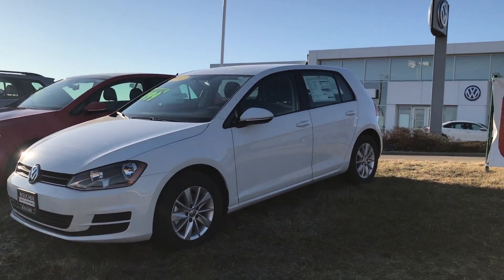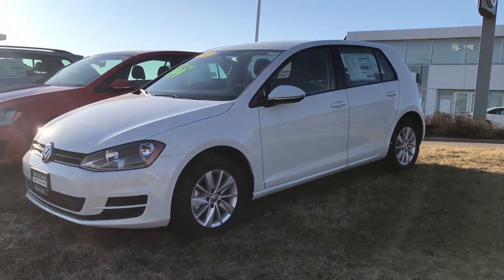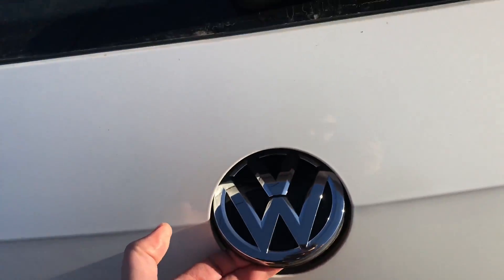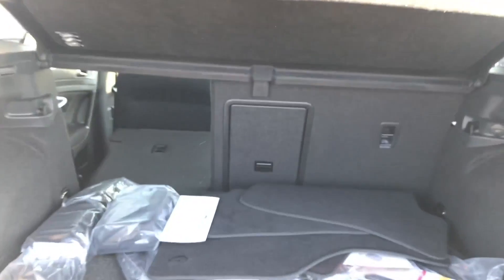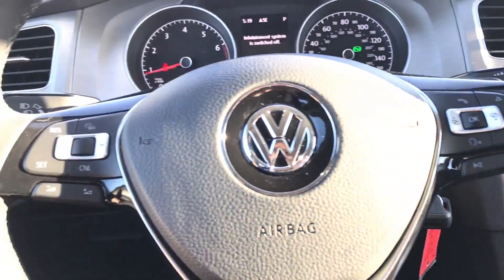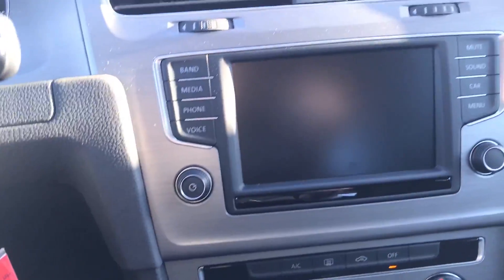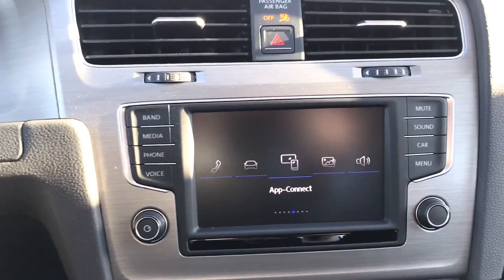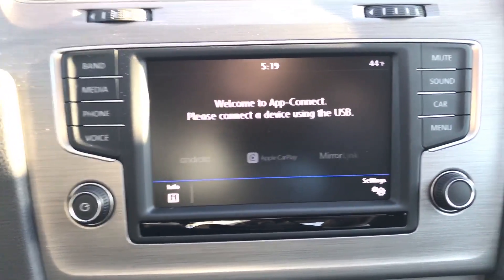2017 Volkswagen Golf Video for Hajra | Steven & Laura @ Boucher